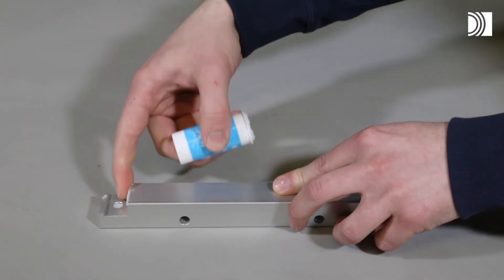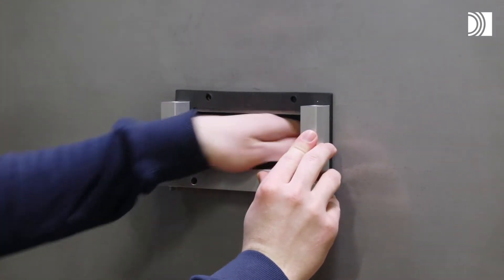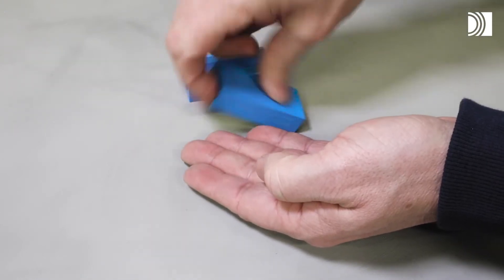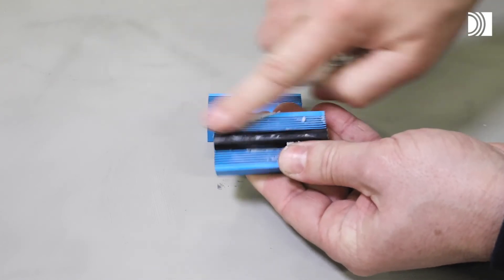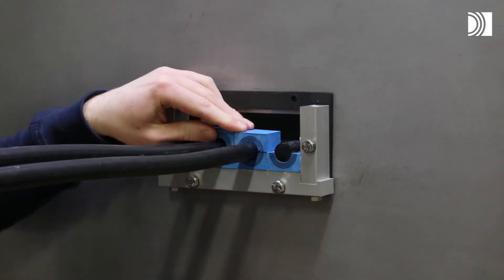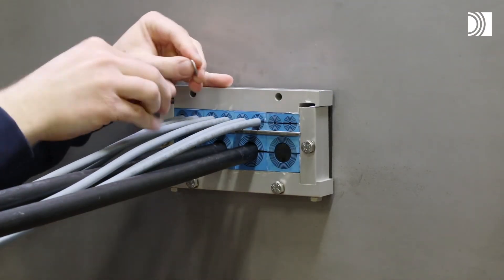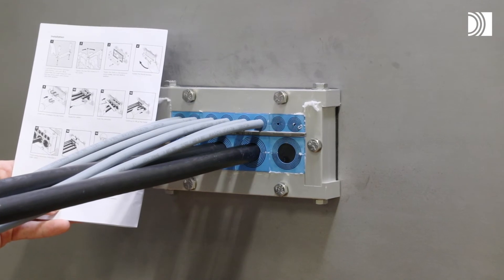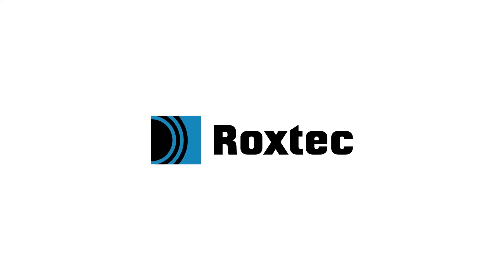Installation of a Roxtec CRF frame with CM modules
Learn how to install a Roxtec CRF frame with Roxtec CRF or CRF PPS modules. The sealing modules are ideal when cable and conduit sizes are already known. The PPS versions contain intumescent material to seal off and protect plastic conduit applications in case of fire.

00:00 - Intro
00:09 - Components and tools
00:24 - Prepare the opening
00:32 - Assemble the frame
01:36 - Attach the frame
02:13 - Adapt the modules
04:06 - Install the modules
05:35 - Tighten the seal
06:45 - Make a final check!
06:58 - Disassembly